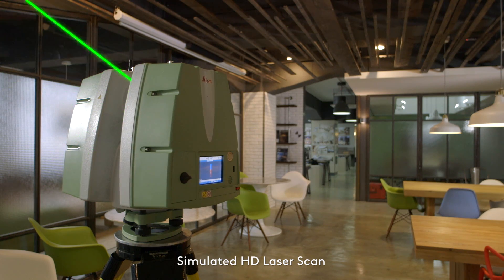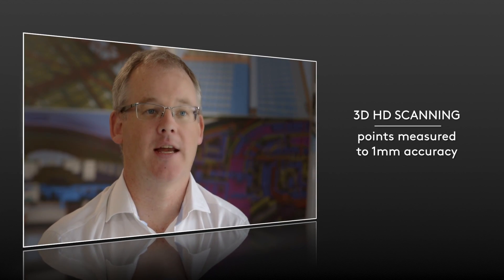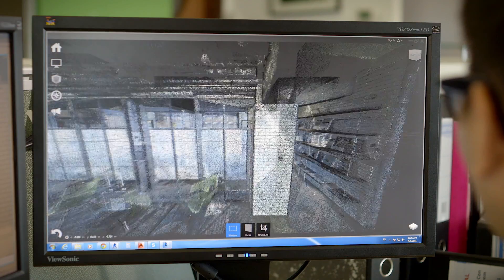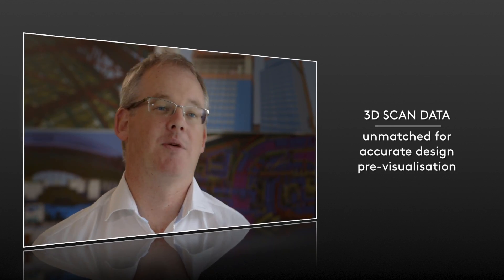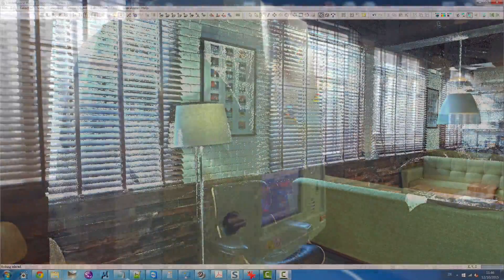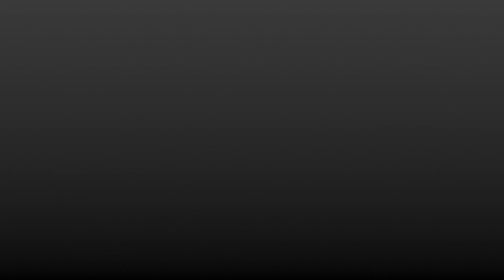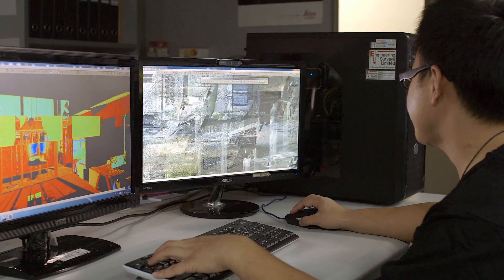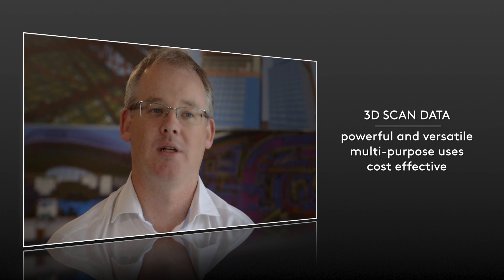Laser Scanning - Reasons why BIM Managers take advantage of point clouds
Lead-8, Engineering Surveys & InteliBuild video on the benefits of laser scanning, point clouds & BIM.  How owners, developers and architects can use scan-to-BIM for design visualisation, area measurements, facility management & more.

At Lead-8, we are always looking at how we can use technology to enhance our work flow. We invited InteliBuild, with the assistance of Engineering Surveys, to scan our studios as a demonstration to understand the potential of 3d laser scanning.

How Laser Scanning works.
The device basically shoots a laser at the target and then captures the data in return.  It scans a vertical line and it then pivots a small degree, then scans the next vertical line and continues around. So it does a 270 degree scan and picks up a 360 degree space.

When the instrument is setup, everything it can see, it records. It will pick up the surface of an aluminum frame, a plastered wall, it will pick up the details of a door knob or switch.  So every object it can see, it can survey.

The scanner picks up millions and millions of points and the points are registered, so we can register the points to a survey grid.   We can use the raw data, the x,y,z co-ordinates to build 3D geometric models or we can use the image captured model to do visualisations, walk-throughs and understand the actual overall picture of the site.

When we do the post-processing, we convert those x,y,z’s to true world co-ordinates. We can tell you where the point is in the real world and we can look at those point clouds in a 3D environment. We can review the model. We can spin it around.  We can zoom into an area. Then we can use that information to build design models,  BIM, building information models, that we can use for floor plan drawings, elevation drawings.

We can cut sections thru the point cloud. We can generate traditional documents very quickly. We know the drawings are true representations of the actual space.

Then from a design perspective, we can design a new system inside that point cloud. We can put a new ceiling into a space.  Maybe it's a retail space, we can put in a new shop front in, so we can see what they look like in that space. It is handy for visualisation and understanding design concepts.

When we do the laser scan, we are getting all the information we may need throughout the life of the job. On a project, we might be doing a new build or might be doing a refit. If we are doing a refit, we will scan an existing building, so we had a record of what we are keeping and an accurate survey. Then we could figure out, if we will demolish these rooms then we can refit them this way. So, then we knew the new systems would fit inside the old systems

We can get very detailed accurate surveys during the construction phase, which the contractors like, because it does not slow down their progress. All the data can then be used for measurement, for building models, for calculating floor areas, for calculating heights. There are many many uses for the actual point cloud information.

We may be surveying steelwork because we have to attach a cladding system to it, or a railing system to it. So we capture the survey information and then, a couple of weeks later, somebody says, “well actually we need a measurement for the internal systems, for wall system.”

We don't have to go back to site and survey again, we've already got all the points. So we can basically go back and re-measure the scan for that. It is essentially a very powerful survey tool.

But you may want to use the data for  something else, you may want to use it for facility management. So you've got your building and you don't have a BIM system. You could actually survey the facility, capture all the information in 3D
and it is still a good foundation for facility management.

For the developers, I think the biggest benefit of this is, basically, surveying existing spaces. In a couple of hours, we can create a survey of an existing facility, which is an exact representation of what's there. We can measure the floor areas for the developer. We can calculate how much space they've got. They can use that then for negotiating leases, etc etc

So it's a very powerful tool just to get an as-built condition of a space that a client already owns or that an investor is planning to purchase or invest in.

I think people are starting to realise, that they're asking for the scan for one reason, then they are uncovering, that we can actually make use of it for two or three other purposes. So it is getting re-purposed as well. That's where it gets very interesting.